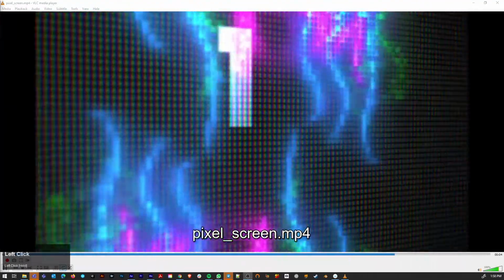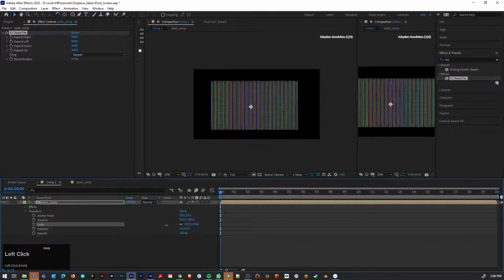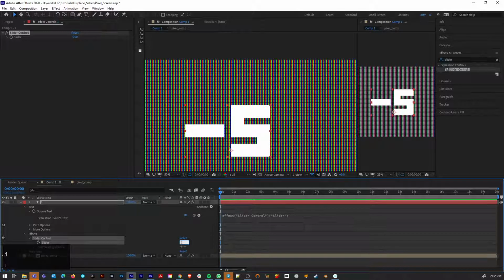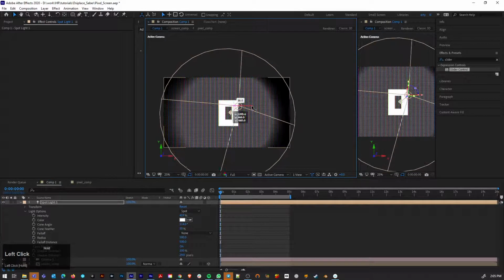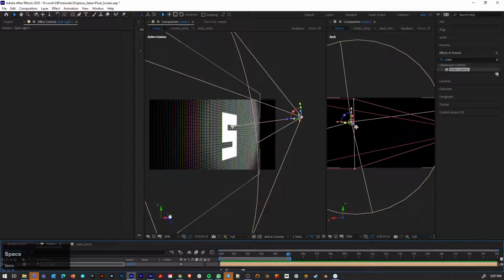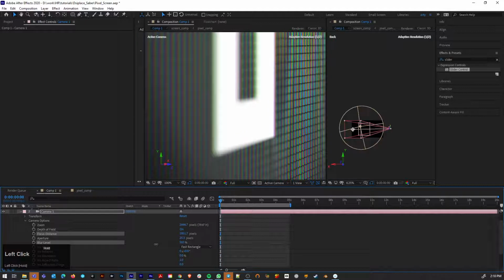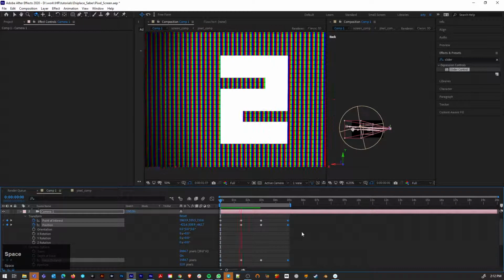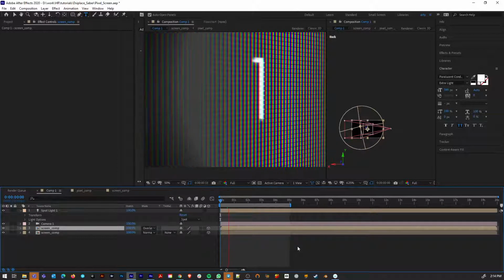Pixel screen effect in Adobe After Effects tutorial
Learn how to create the pixel screen door effect in After Effects